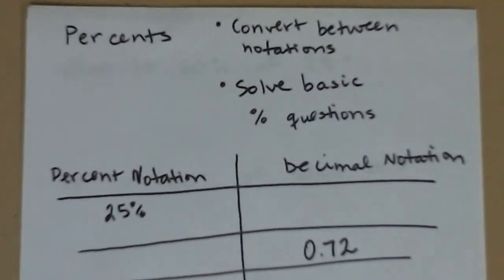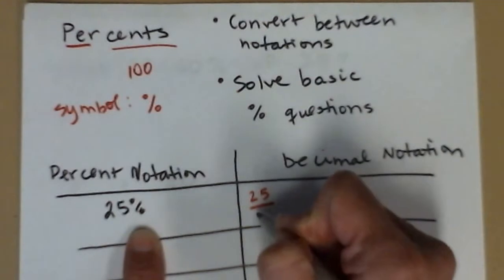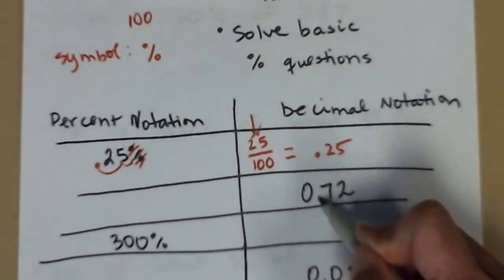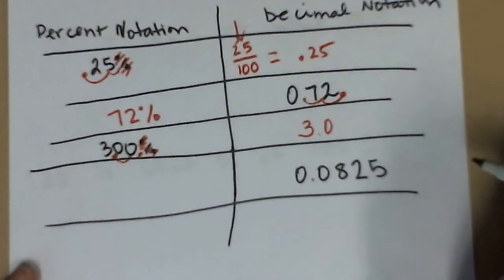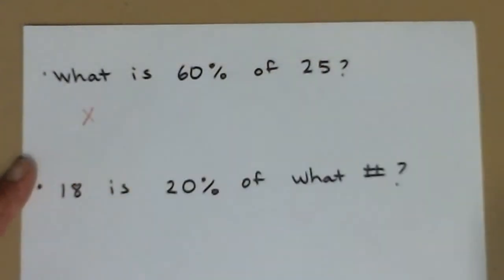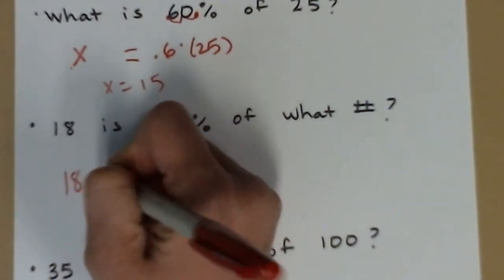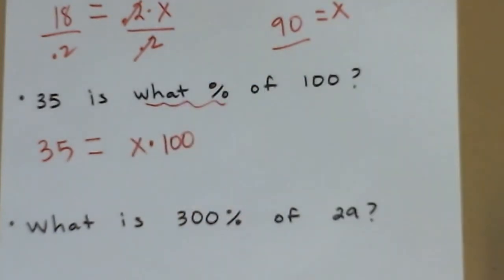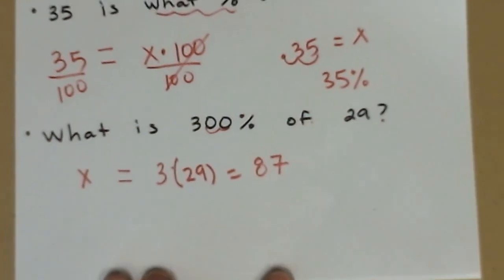Percentages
Percentage basics and 4 examples